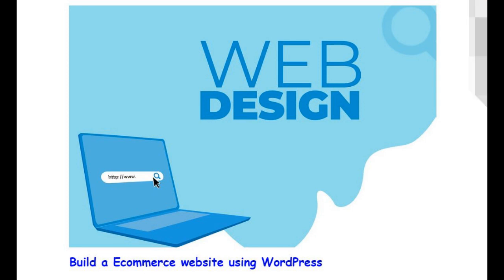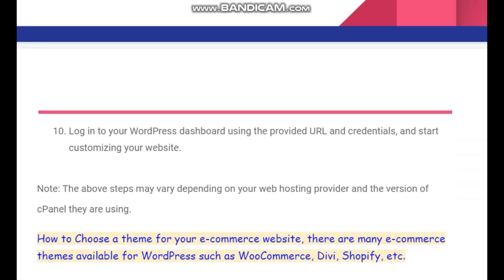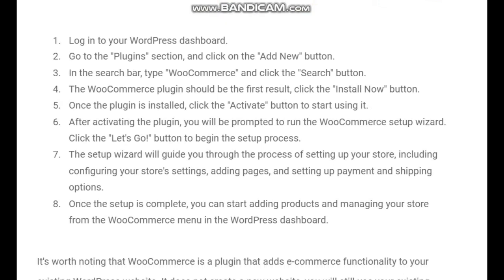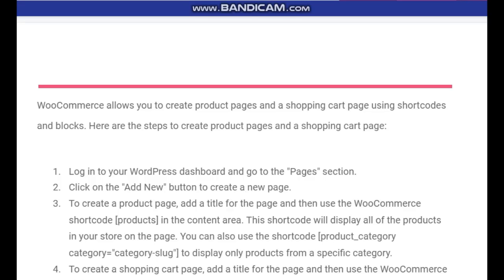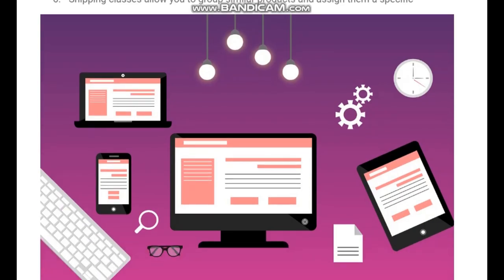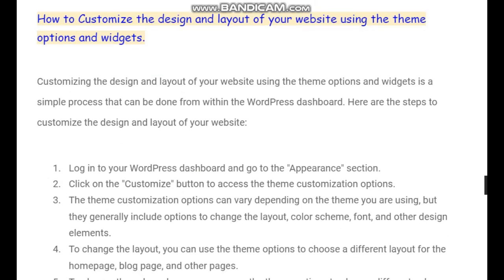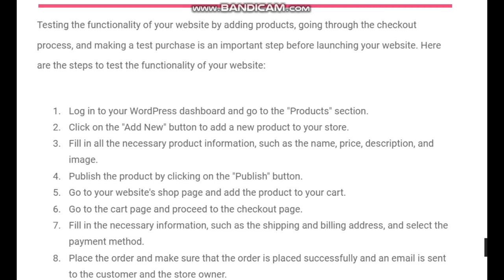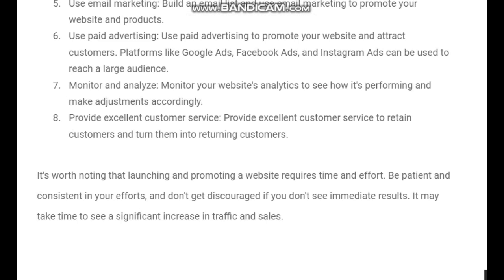Build a Ecommerce website using WordPress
Install WordPress on your web hosting account.
Choose a theme for your e-commerce website, there are many e-commerce themes available for WordPress such as WooCommerce, Divi, Shopify, etc.
Install the WooCommerce plugin, this will add ecommerce functionality to your website.
Set up payment options, such as PayPal or Stripe, in the WooCommerce settings.
Create product pages and a shopping cart page using the WooCommerce shortcodes or blocks.
Configure the shipping and tax options in the WooCommerce settings.
Create a menu and add links to the main pages of your website, such as the shop page, cart page, and checkout page.
Customize the design and layout of your website using the theme options and widgets.
Test the functionality of your website by adding products, going through the checkout process, and making a test purchase.
Launch your website and promote it to attract customers.
It's recommended to use an e-commerce platform with more advanced features like Shopify or Magento if you want more in depth features for your e-commerce website.